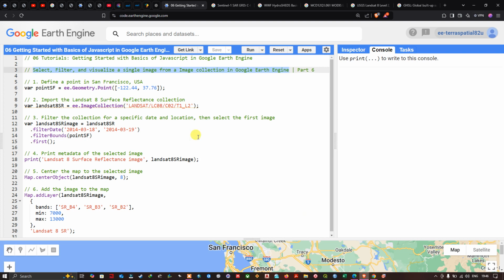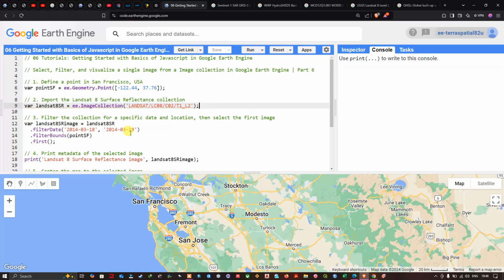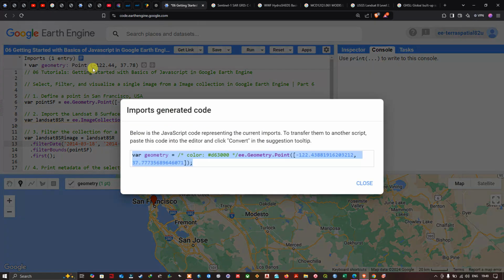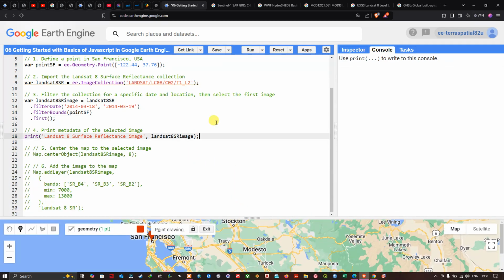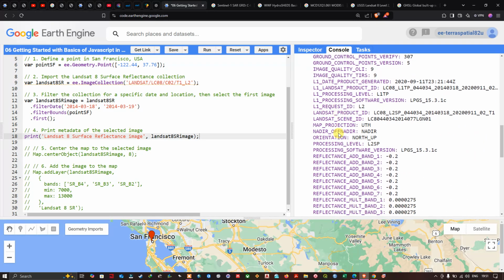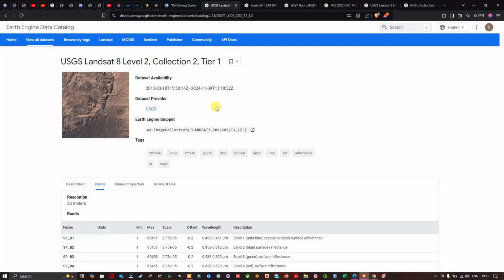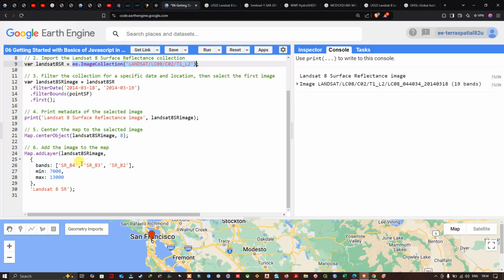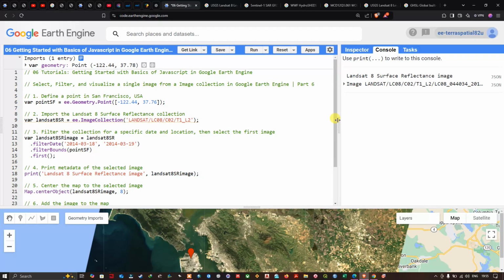Select, Filter, & Visualize Single Image from Image Collection in Earth Engine Basics | Part 6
Dive into the world of Google Earth Engine (GEE) with this beginner-friendly tutorial! In this episode, we explore how to filter, select, and visualize a single Landsat 8 image from an image collection. Perfect for those just getting started with JavaScript in GEE.
What’s Covered:
1. Define a point of interest (San Francisco, USA) for analysis.
2. Filter the Landsat 8 Surface Reflectance collection by date and location.
3. Select a specific image and explore its metadata.
4. Visualize the image using natural color bands (Red, Green, Blue).
5.Center and display the image for seamless interpretation.
• Learn essential filtering and visualization techniques for geospatial data.
• Gain hands-on experience with Landsat 8 Surface Reflectance imagery in GEE.
• Develop foundational skills in JavaScript for Earth observation and remote sensing.
Beginners, students, and GIS enthusiasts eager to master geospatial analysis using Google Earth Engine.